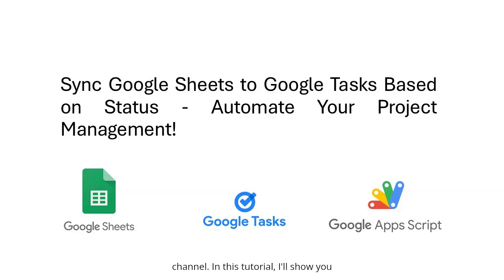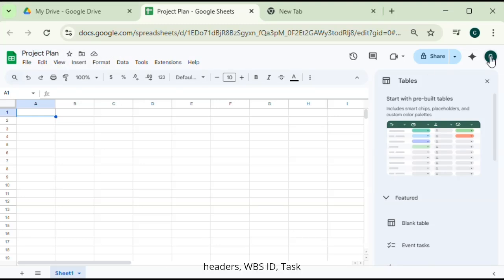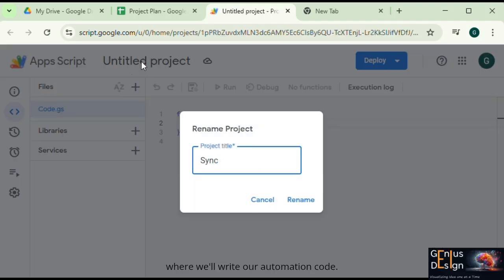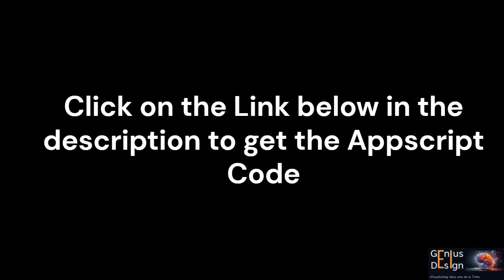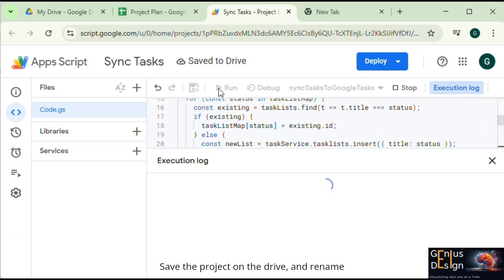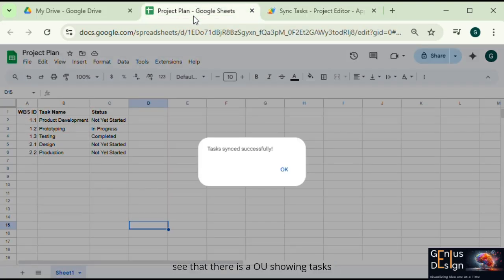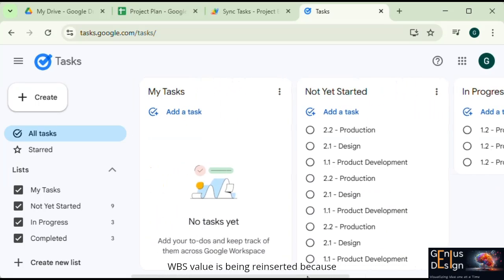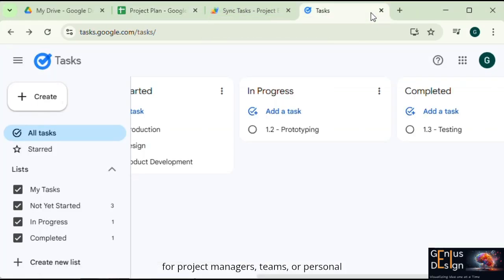Sync Google Sheets to Google Tasks Based on Status - Automate Your Project Management!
In this tutorial, you'll learn how to automatically sync tasks from Google Sheets into Google Tasks using Google Apps Script, without creating duplicates — even if you run the script multiple times.

I will show you how to:
✅ Connect Google Sheets with Google Tasks
✅ Automatically create Google Task lists based on status (e.g., "Not Yet Started", "In Progress", "Completed")
✅ Sync tasks from your spreadsheet into the correct task list
✅ Prevent duplicate tasks from being created
✅ Cleanly handle empty rows and missing data

No matter how many times you run the script, each task will appear only once in the correct Google Task list!
What You’ll Need:
- A Google Sheet with your task data (WBS, task name, status)
- Basic familiarity with Google Apps Script
- Enabled Google Tasks API in your Apps Script project

Get the Code:
You can copy and paste the full script from this video into your Apps Script editor linked to your sheet.

Technologies Used:
- Google Apps Script (JavaScript-based)
- Google Sheets
- Google Tasks API

💬 Have questions or want to expand the script (e.g., task updates, moving tasks between lists, or tracking changes)?